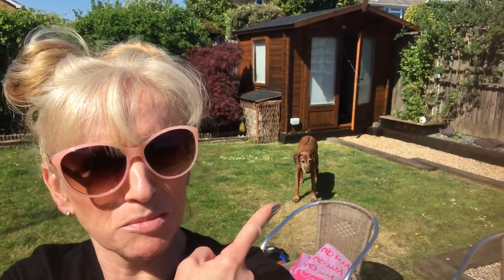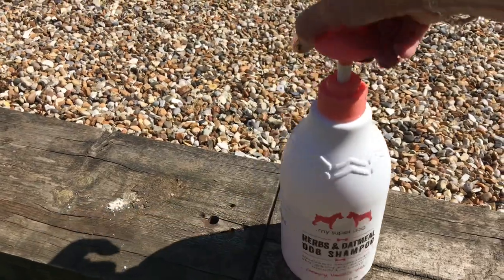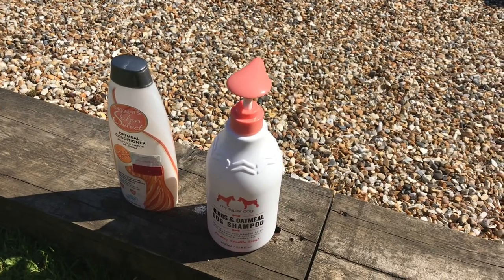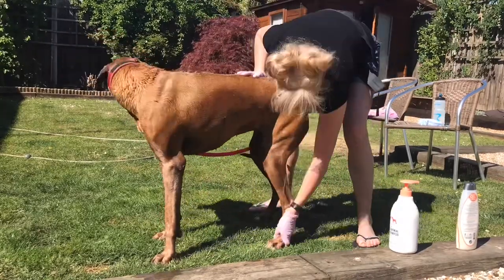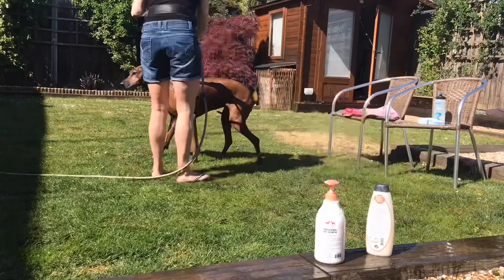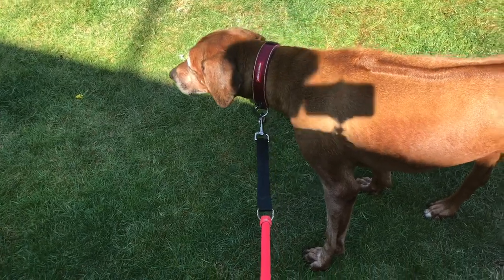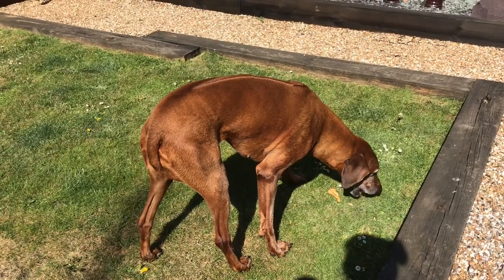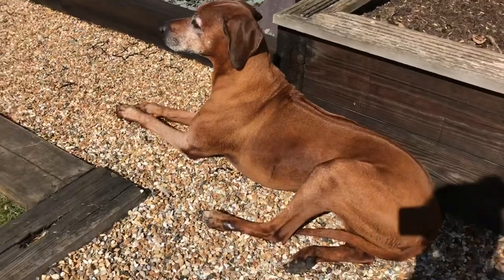Zara the Rhodesian Ridgeback - Top to Tail Shampoo & Set - Dog Groom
It’s that time of year for our beautiful Rhodesian Ridgeback, Zara, to have a freshen up. The products I use which I bought from TK Maxx give her coat a beautiful shine and a lovely smell ☺️